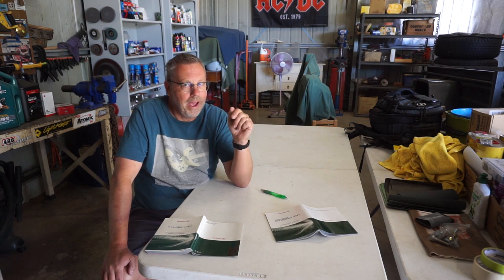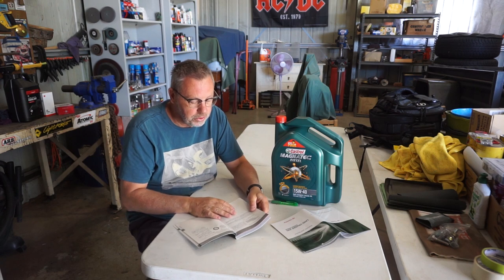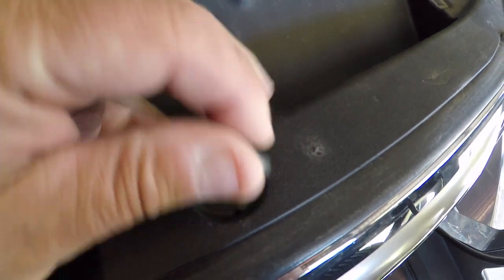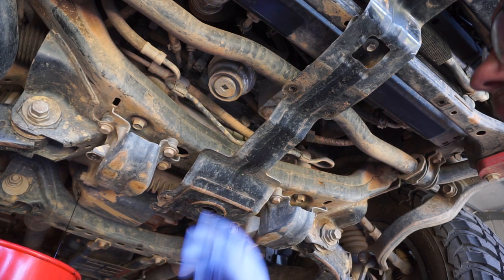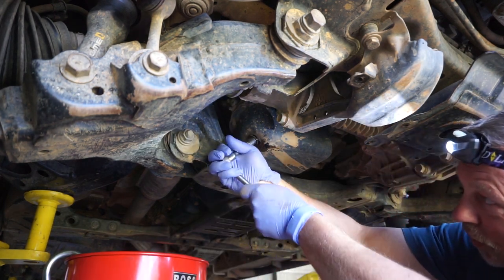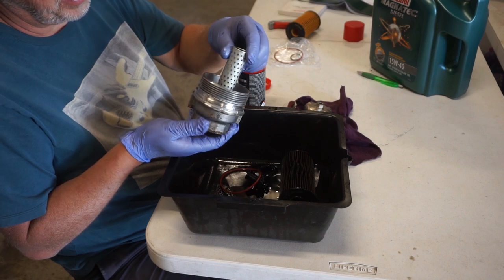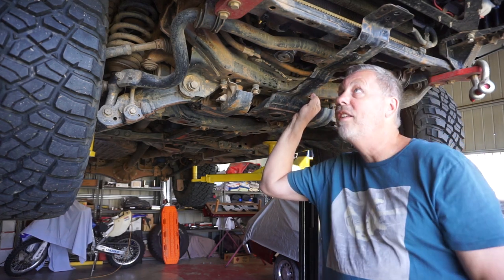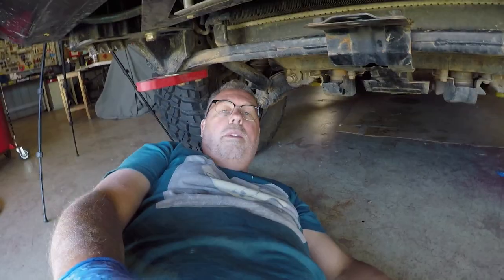How to Change the Oil in your Landcruiser 200 Series LC200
This video details how to change the oil in your Toyota Landcruiser 200 Series with the VDJ200 diesel motor.  It is a simple task with few pitfalls that most back yard mechanics can perform in an hour or so.

I detail the traps to look out for when performing the oil change as there are a couple of things that you must be aware of.

You CAN do this yourself, just watch this video and back yourself, it will work out fine!

This is the first video in a Routine Maintenance Video Series that details all the normal routine maintenance items that you can do at home with a simple assortment of tools and a little know how.

The next installment in this video series will be "How to Change your Fuel filter" so be sure to subscribe and  turn on notifications so that you will not miss it.